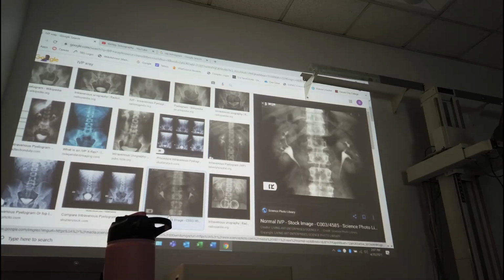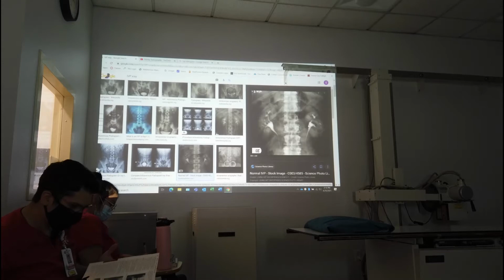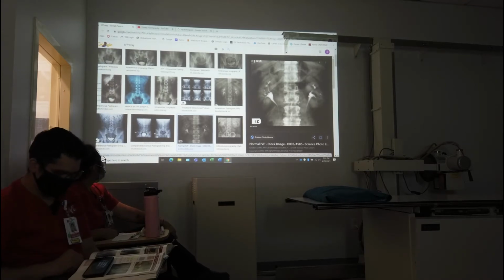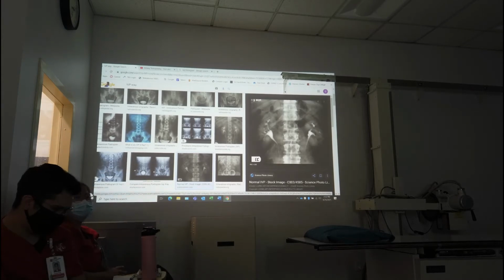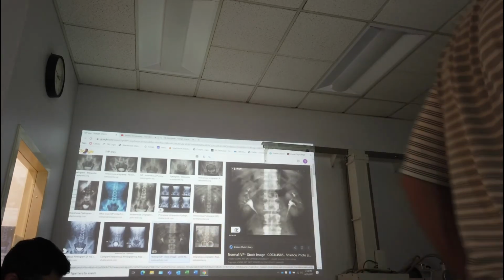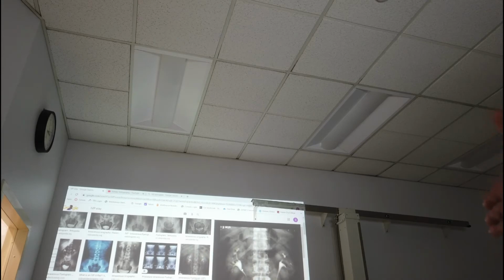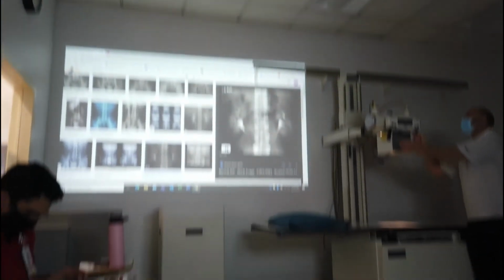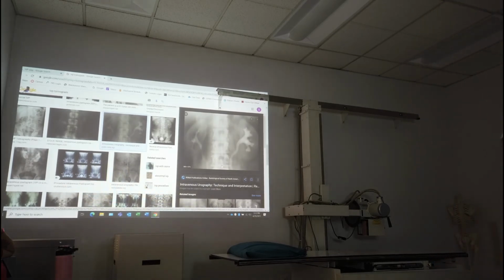IVP Ch. 14